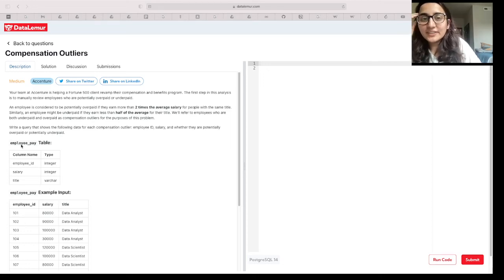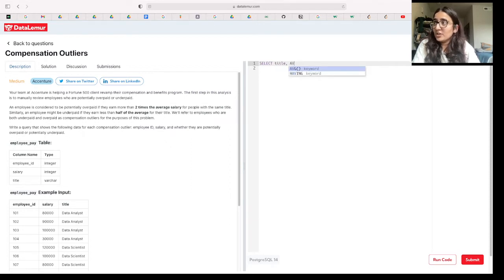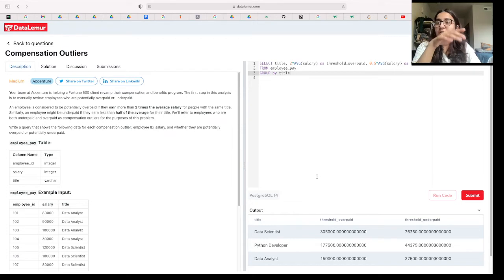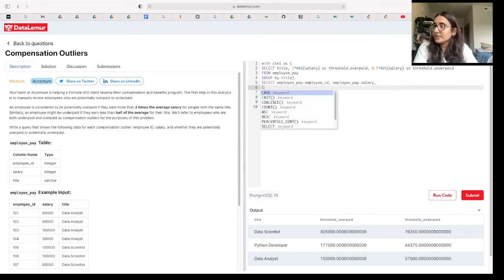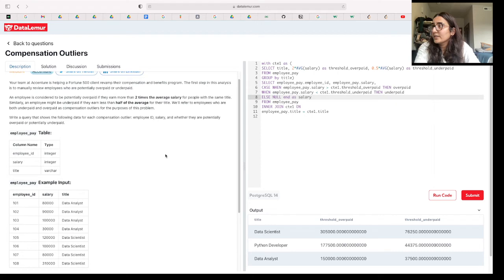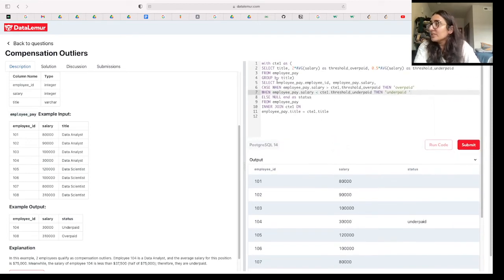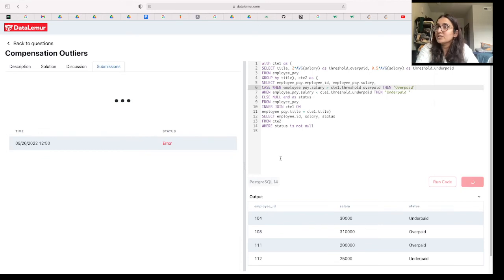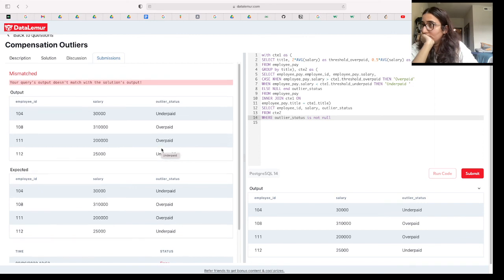Compensation Outliers - SQL Medium - Data Lemur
Error with my query; but not sure what is wrong!